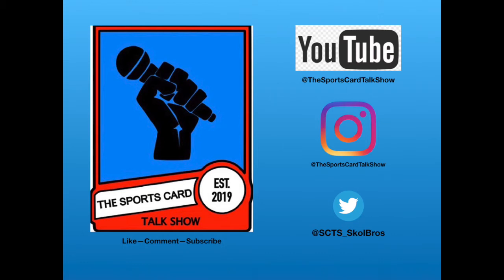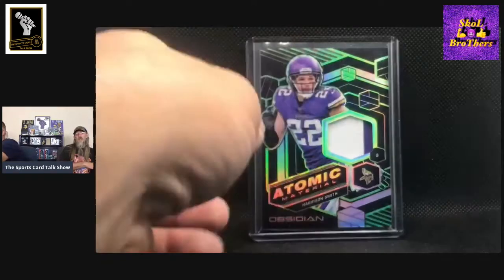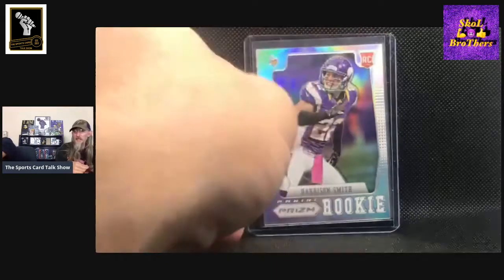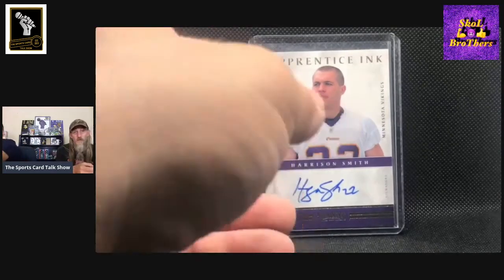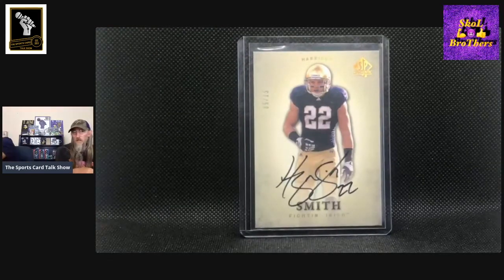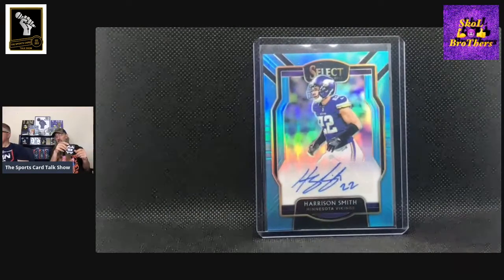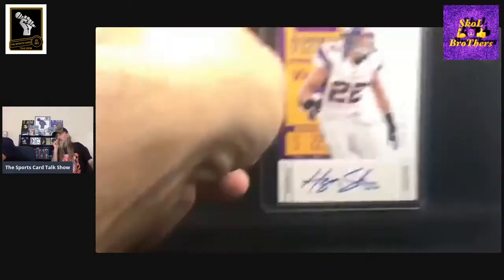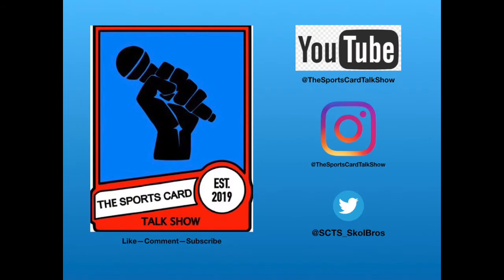Wednesday's WoWs !!! Future HOFer - Hitman Harry - Harrison Smith - Fighting Irish, Vikings Ep144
Episode 144 - Wednesday's WoWs - Harrison Smith - It's Show and Tell Time and The Harrison Smith Collection grabs the spotlight ! Grab some popcorn, your favorite beverage, sit back and enjoy !

How to enter:
2. Watch video and answer question in video when prompted.  Random comment generator will be  used to decide winners.
3. Only comments correctly responding to the question will qualify as an entry.

*Must live in the United States to claim prize.
*Prize must be claimed within 7 days of entry!

Welcome to The Sports Card Talk Show.  We are Kevin and Lorn and we love sports.  We love sports cards.  We love talking about sports and sports cards.  Our Show is dedicated to not only allowing us to get to know our guests better, but also providing a platform for our viewers and guests to get to know each other.  The Hobby has a wealth of wonderful people passionate about their favorite teams, players, and the cardboard we all collect.

We have wrapped up our NFL Monday's Mount Rushmore Series.  If your an fan of The NFL, we urge you to checkout The Series.  You can gain access to it through our PLAYLISTS found at the top of our Home

The Wednesday's WoWs is our Show & Tell Show.  If you want to see some AMAZING cards, this series is loaded with MONSTERS, WHALES, BANGERS, FIRE, and every other term used to describe the HITS in a collection.

Our My Five Faves Series gives us a chance to have a guest show off some cards and the stories behind them. The stories behind the cards are heartfelt, educational, Holy Grails, and sometimes just straight up FIRE !

The Friday Night Light Series is our FLAGSHIP.  This was our original idea for The Channel.  We wanted to create a platform to shine a light on the cool and interesting people in this great Hobby.

We are also seeing our dream of having Box Wars & Box War Tournaments becoming a reality.  If you enjoy some good-natured competition this Series is for you

Our schedule is changing a little with The End of The Rushmore Series and warm weather on the horizon for us Northlanders.  We have to get out and get our Vitamin D while we can.

We are starting a new Series called Talker Tuesday, which is going to be much like Friday Night Lights.  As we have grown, we want to be able to feature as many Hobby Enthusiasts as we can.  We also will continue to bring you The Friday Night Light Series.  We will mix in My Five Faves, Wednesday's WoWs, Box Wars, Mail Times, & Giveaways.

We want to Thank You All for your support and encourage you to reach out to us if you're interested in coming on The Show or have any suggestions or criticisms.